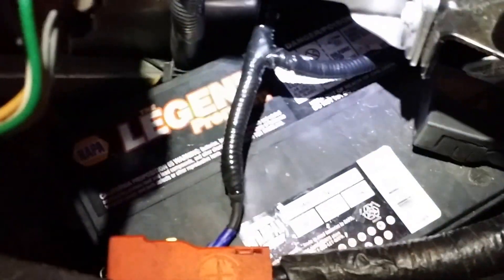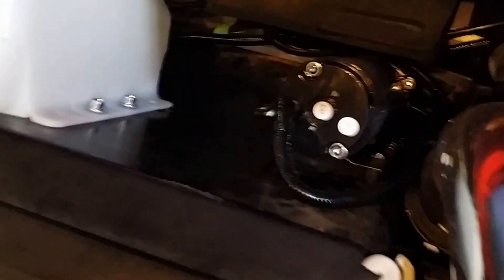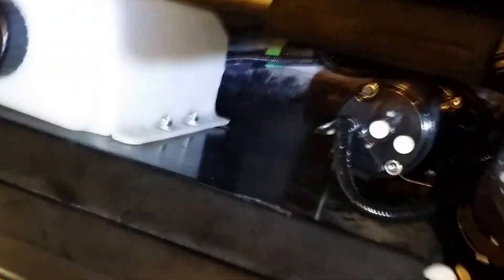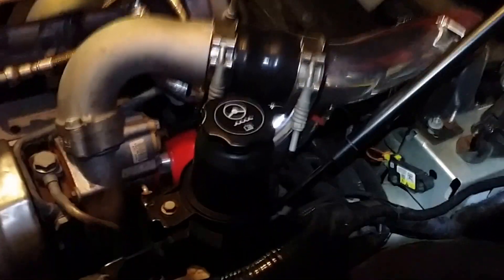AEM water/meth on solstice part 1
My water and meth install